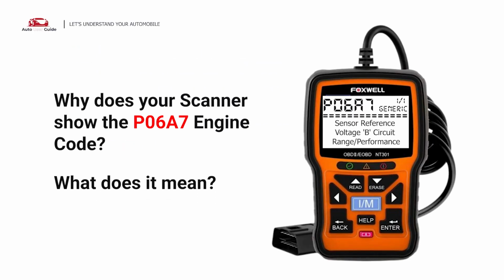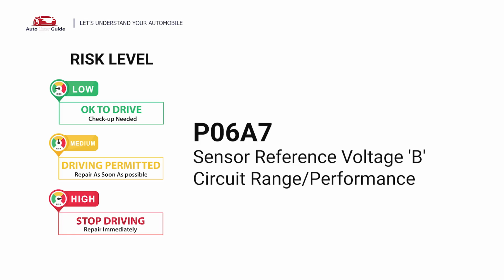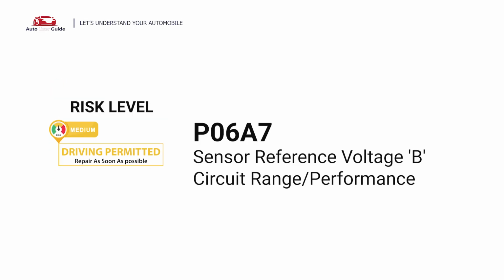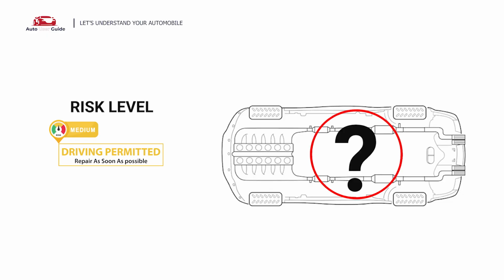What is P06A7 : Engine Error Code Causes Explained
The P06A7 Engine Error Code Causes Explained indicates a Pressure Control Solenoid “A” Control Circuit High issue detected by the Powertrain Control Module (PCM). This means the PCM has detected that the pressure control solenoid “A” in the transmission is operating above the expected voltage range, which can result in harsh shifting, slipping gears, poor acceleration, and the Check Engine Light turning on.

🎯 What you’ll learn in this guide:

✅ Meaning of the P06A7 code in simple terms
✅ How the pressure control solenoid “A” regulates hydraulic pressure to ensure smooth gear shifts
✅ Common causes — faulty pressure control solenoid “A,” damaged wiring or connectors, PCM/TCM malfunction, or low/contaminated transmission fluid
✅ Symptoms such as harsh or erratic shifting, slipping gears, delayed engagement, transmission overheating, and check engine light activation
✅ Diagnostic steps — scan for related codes, inspect wiring/connectors for shorts or corrosion, test solenoid operation, and check transmission fluid level and condition
✅ Risks of ignoring P06A7 — increased transmission wear, poor drivability, potential total transmission failure, and higher repair costs
✅ Maintenance tips — maintain clean transmission fluid, repair wiring issues promptly, and replace faulty solenoid as needed
✅ How to verify the repair — clear codes, road test, and monitor solenoid operation for normal performance

Addressing P06A7 promptly ensures smooth transmission operation, proper gear engagement, and protection of transmission components.